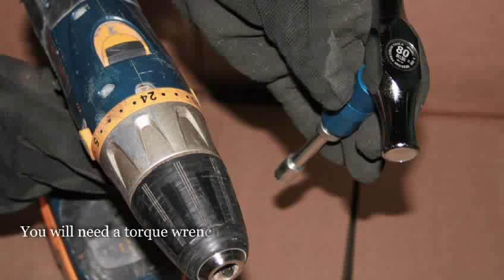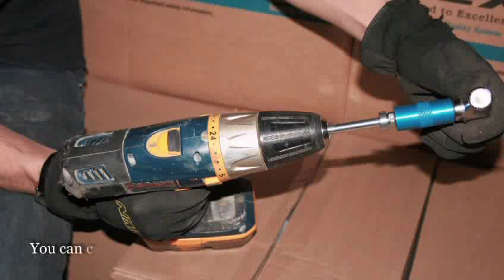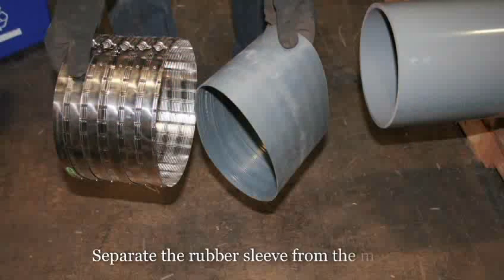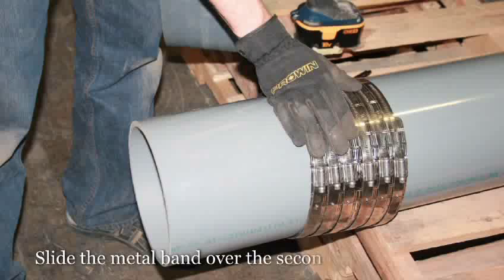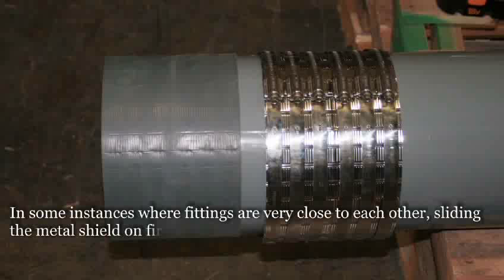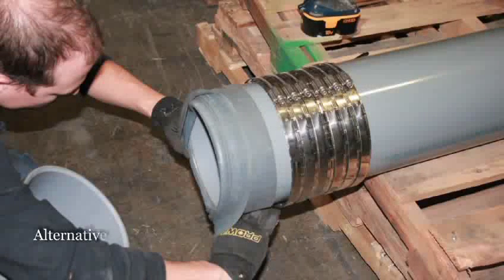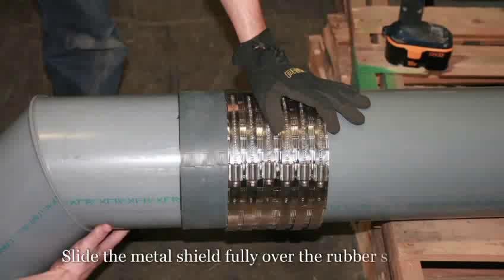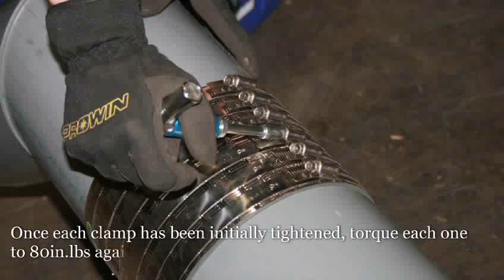MJ Grey Mechanical Couplings for Systen 15 & System XFR PVC DWV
Certified to CSA B602 and listed to ULC 102.2 our MJ Grey mechanical couplings are available in 8", 10" and 12" configurations. On large diameter joints, mechanical couplings are a great alternative to solvent cementing when working in cold weather conditions or from heights in a scissor lift or bucket. Relief is also available when you need to make an installation adjustment as MJ Grey can be adjusted in-field as required.